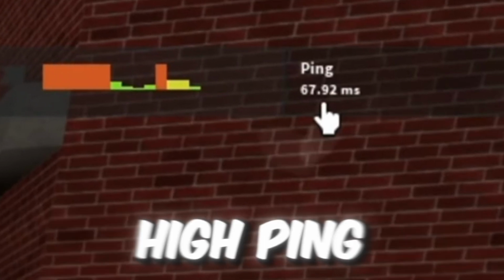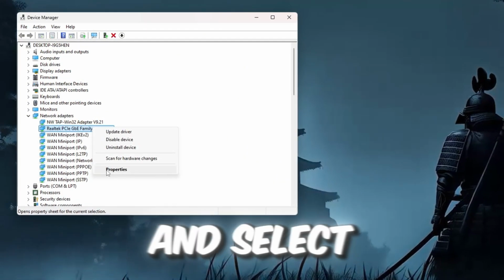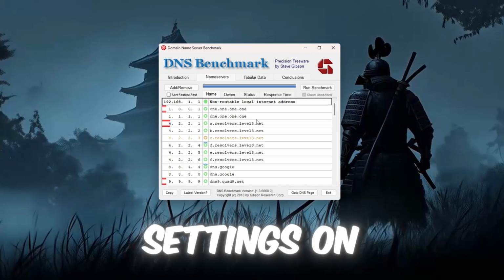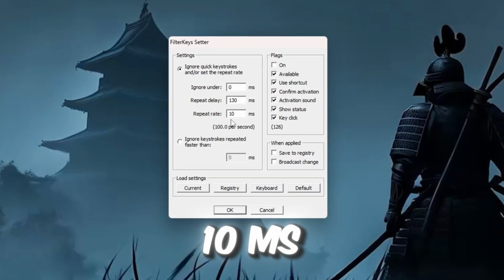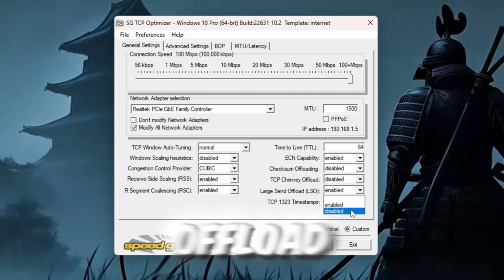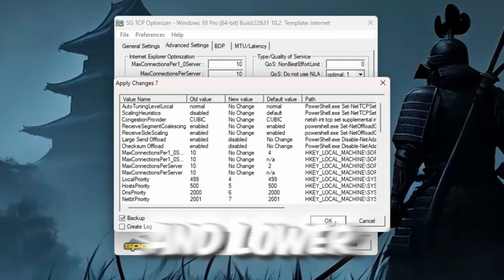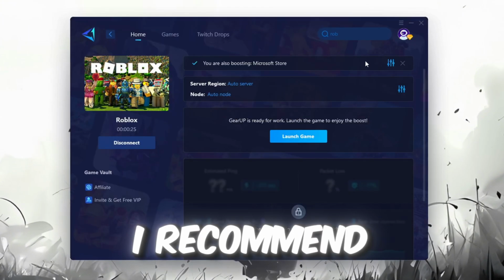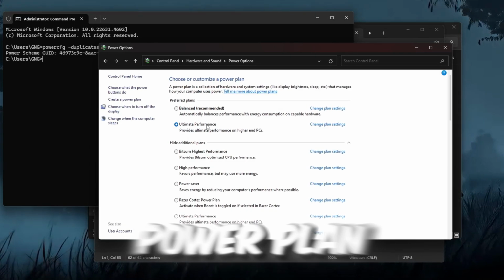HOW TO GET THE LOW PING & FIX LAG IN ROBLOX! 📶 (FIX HIGH PING)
Tired of lagging, high ping, and low FPS in Roblox? 😤 You're not alone! In this video, I’m revealing SECRET Bloxstrap Fast Flags settings that will BOOST your FPS, FIX your ping, and eliminate lag for the smoothest Roblox gameplay ever! 🚀 No matter what game you play—Bloxburg, Brookhaven, or any other—these settings will completely transform your performance!

👉 In this video, you’ll learn:
✅ The BEST Bloxstrap Fast Flags settings for MAXIMUM FPS
✅ How to FIX HIGH PING & enjoy a lag-free experience
✅ Step-by-step guide to applying these game-changing settings
✅ Pro tips to further optimize your Roblox performance